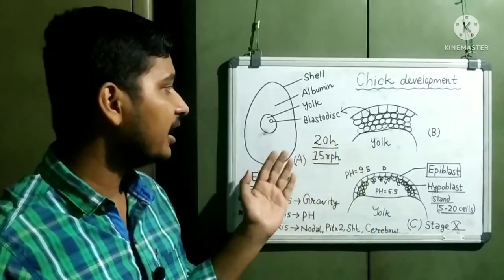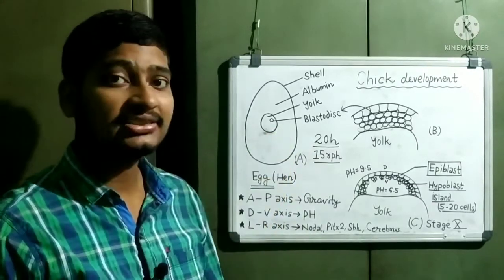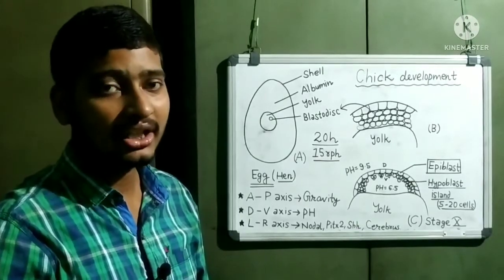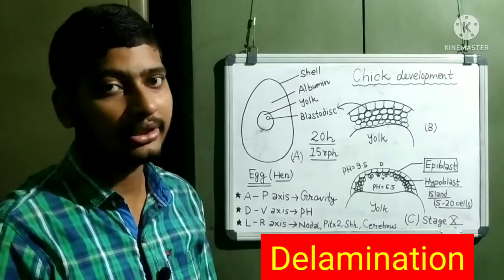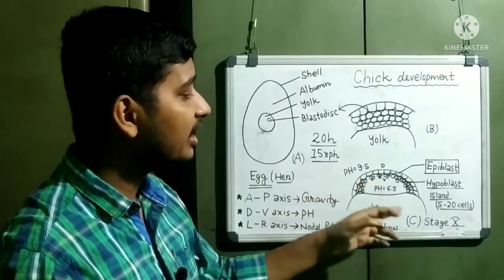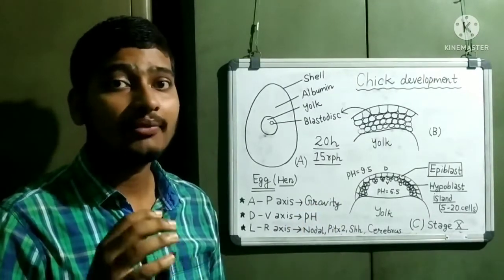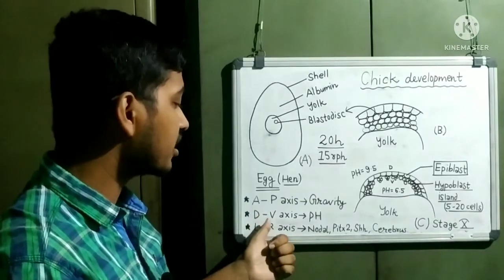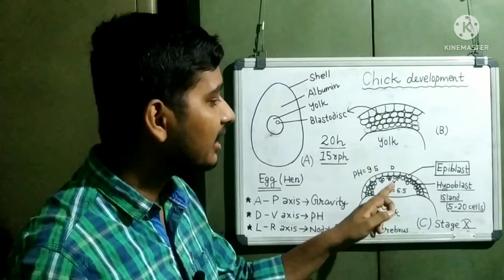Chick development;Initial stages @keeplearning1443